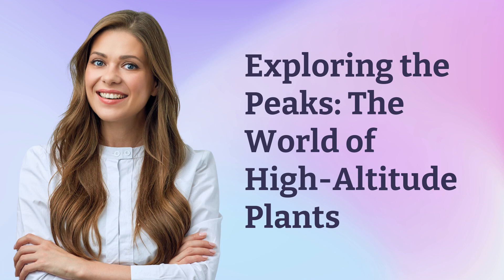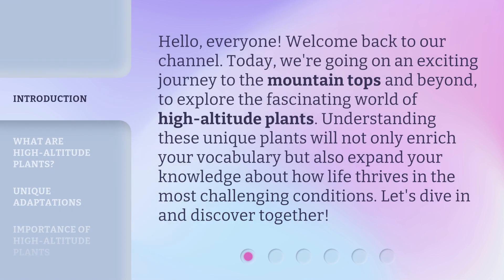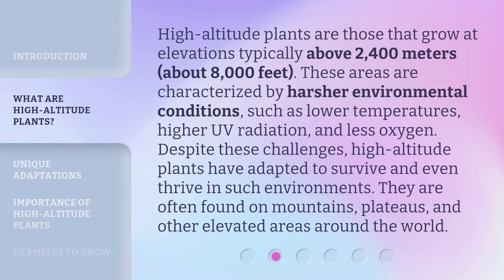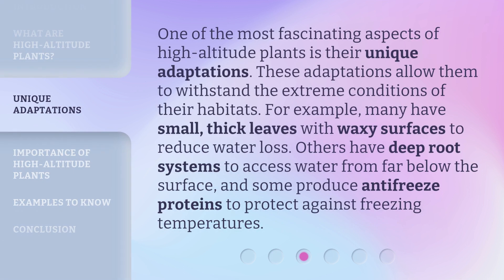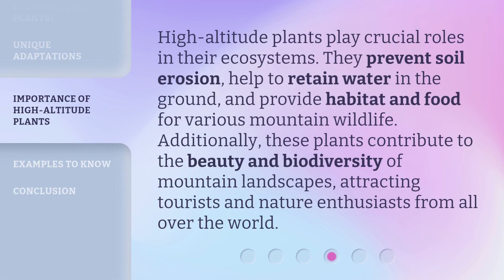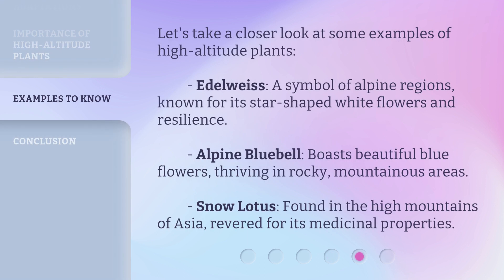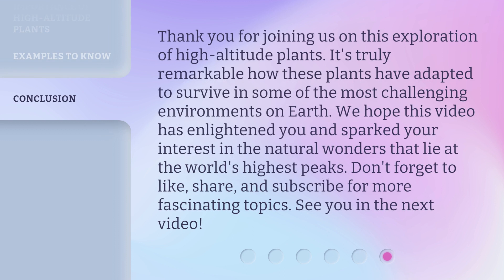Exploring the Peaks: The World of High-Altitude Plants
Peak Plant Life: High-Altitude Flora Revealed • Join us as we delve into the fascinating world of high-altitude plants, uncovering the unique adaptations and beauty of flora thriving in extreme environments.

00:00 • Introduction - Exploring the Peaks: The World of High-Altitude Plants
00:35 • What are High-Altitude Plants?
01:12 • Unique Adaptations
01:43 • Importance of High-Altitude Plants
02:10 • Examples to Know